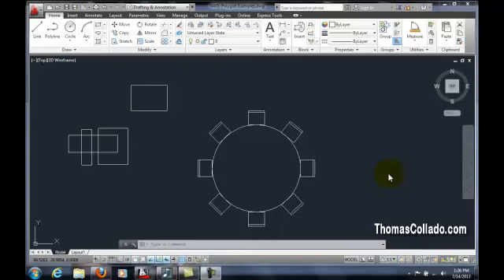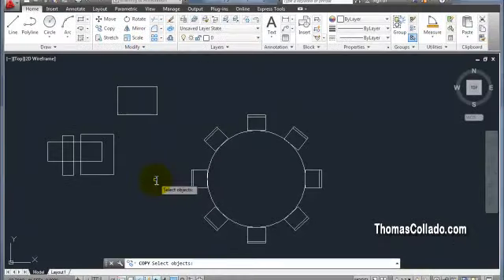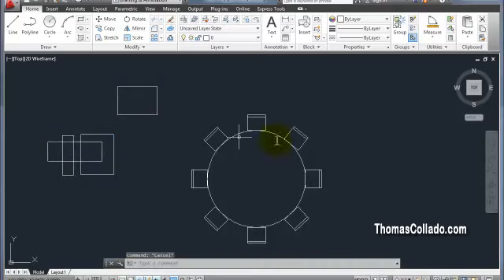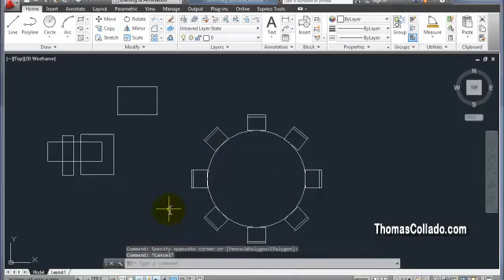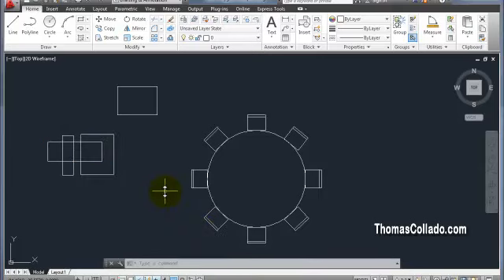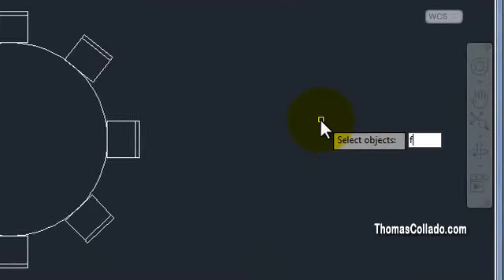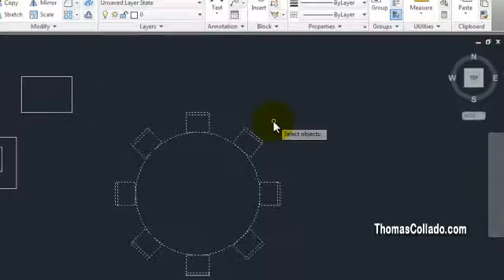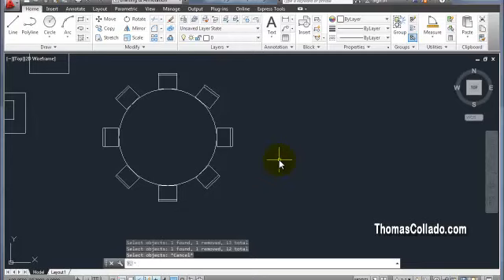Using selection in Autocad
This video shows you how to use the basic selection methods provided by Autodesk Autocad